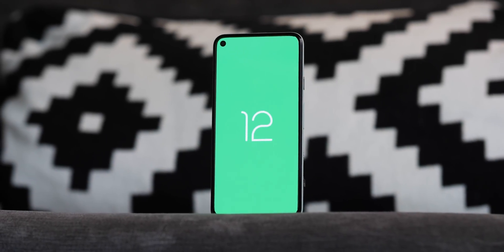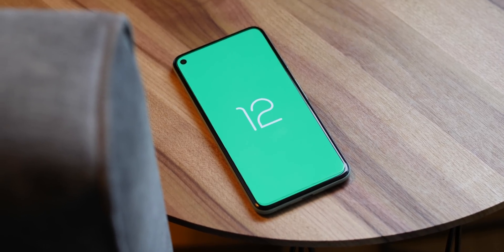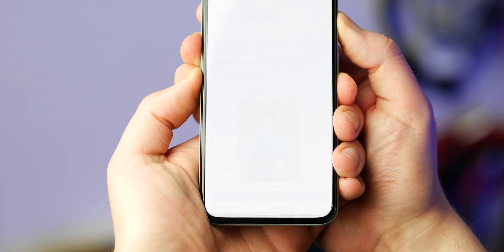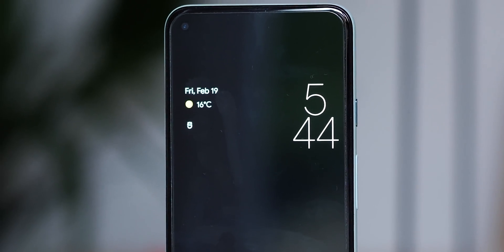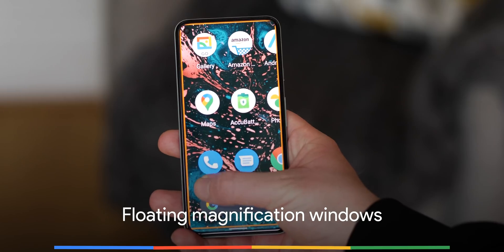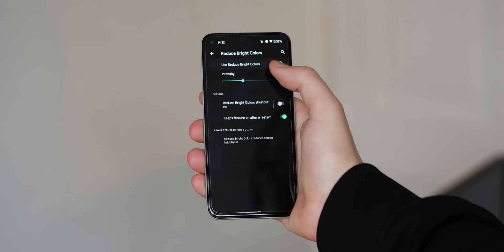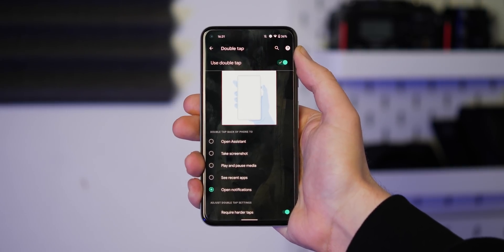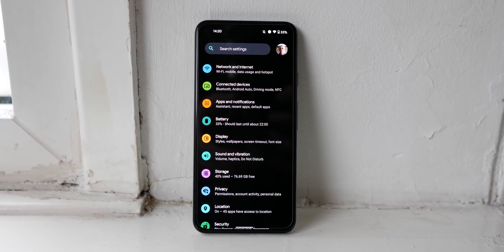Android 12 Developer Preview 1: SECRET features + MORE!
Hands-on with yet MORE Android 12 Developer Preview 1 features and a few that you might consider secret ;)

00:00 - Intro
01:24 - One-handed mode
02:19 - Scrolling screenshots
03:23 - Lock screen redesign
04:11 - Adaptive theming
05:22 - Floating magnification windows
06:05 - Reduce bright colors
06:45 - Display cutout
07:44 - Double-tap gestures
08:36 - Dark theme tweaks
09:24 - Outro/closing thoughts

My 🎥🎙gear:
Panasonic Lumix GH5

Rode NTG-3